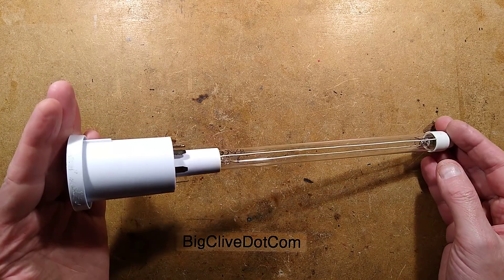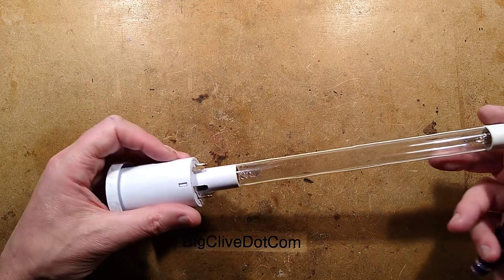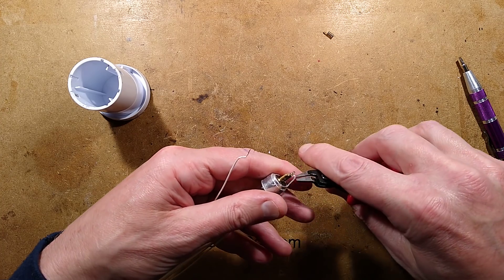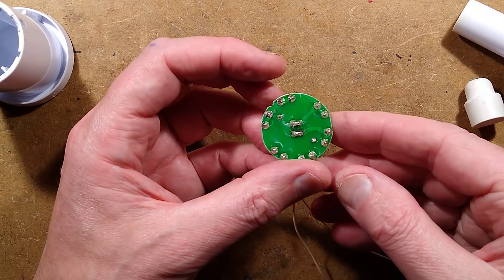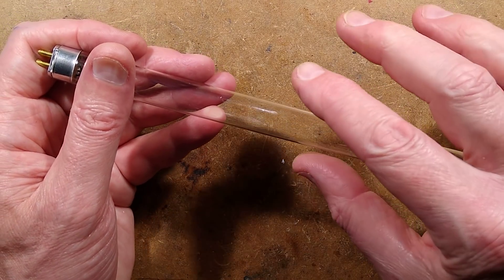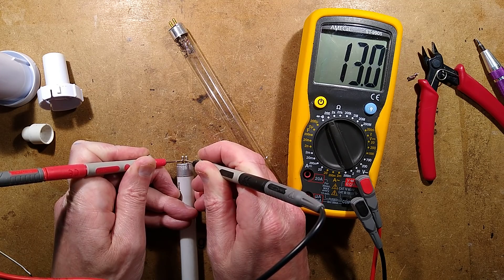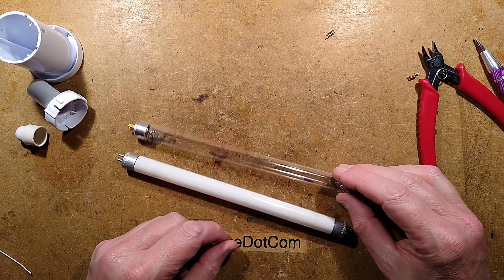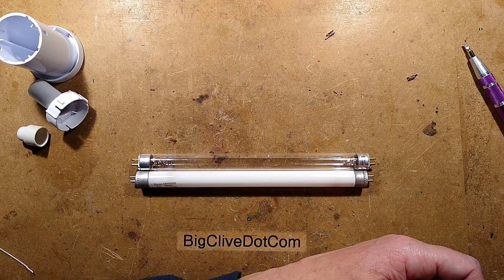UVC module for home water purifier has non-standard tube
At first I thought this unit used an ordinary 6W T5 UVC germicidal tube.  But it appears to be different from normal tubes, which probably prevents refitting with a commonly available one.  That's a shame as I saw these modules being sold for around £55 compared to the equivalent standard germicidal 6W T5 lamp being between £5 and £10.

Interesting construction though, and a neat way of making it easy for users to replace the germicidal tube in seconds without technical knowledge.

When handling UVC tubes, it's important to clean them afterwards with a suitable cleaning alcohol, as the natural skin oils may affect the output of UVC energy in that area.